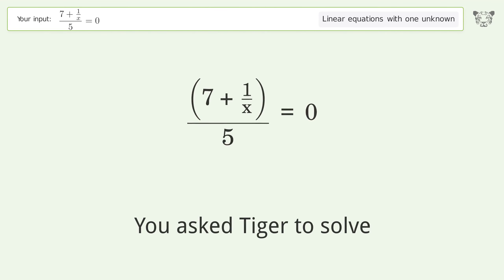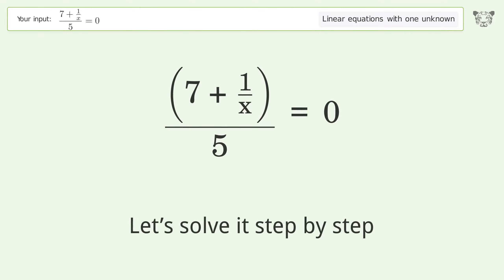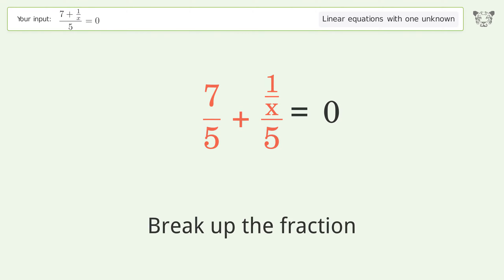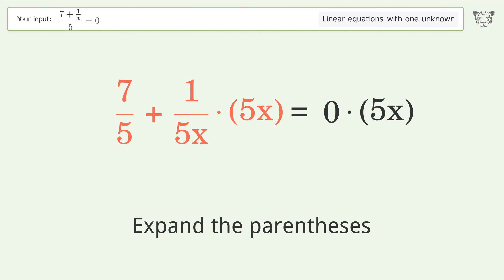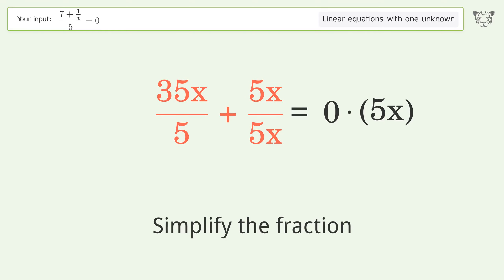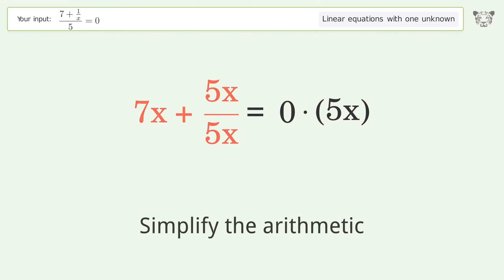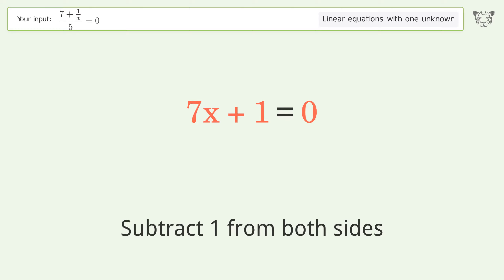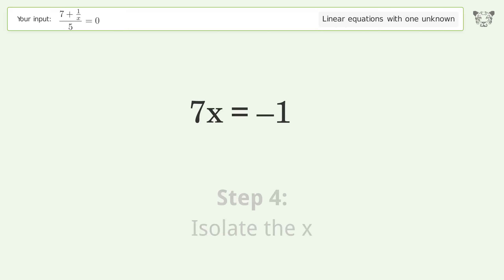Solve (7+1/x)/5=0: Linear Equation Video Solution | Tiger Algebra